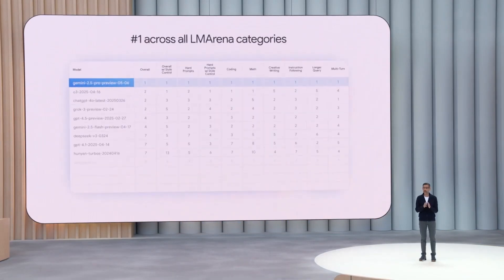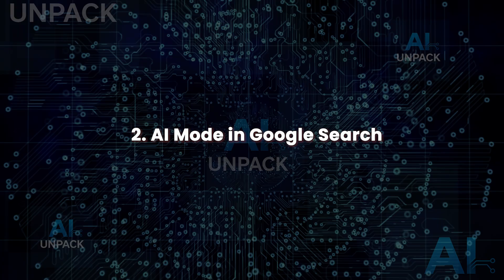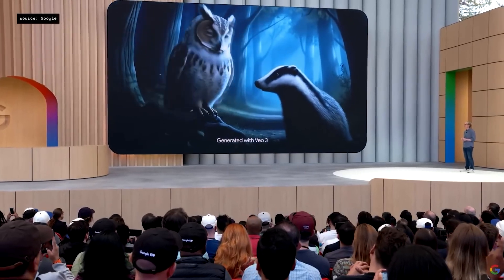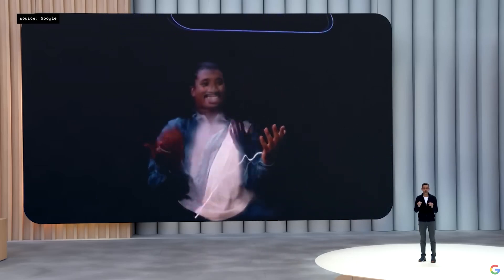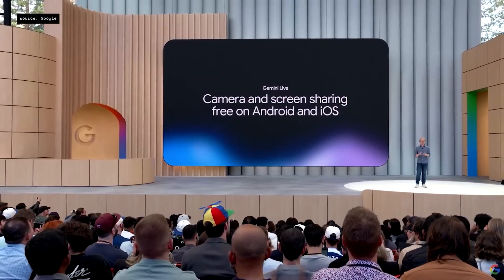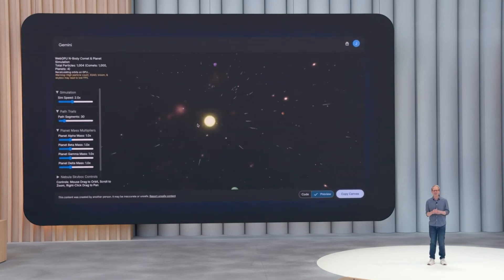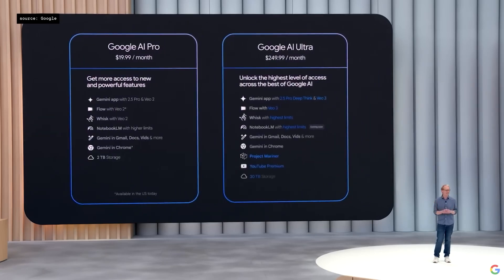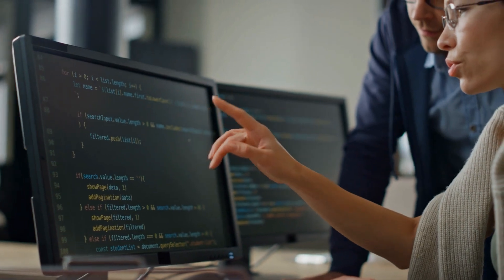Google I/O 2025 Was All AI: 15 Game-Changing Tools You Need to See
Google I/O 2025 just changed everything.
From the powerful Gemini 2.5 Pro and Project Astra, to AI-powered smart glasses, Veo 3 video generation, and a $250/month AI Ultra plan — Google is replacing its old tech stack with a future-first, AI-everywhere vision.

In this video, we break down all 15 major announcements from Google I/O 2025:
✅ Gemini Deep Think AI reasoning
✅ Veo 3 + Flow for video generation with audio
✅ Google Search Overviews & real-time AI agents
✅ AI shopping & virtual try-ons
✅ Chrome + Gemini integration
✅ Jules AI coding assistant
✅ Astra, Beam, Imagen 4 & more

Google didnt announce a phone. No new Pixel. This year, AI is the product.
📌 Watch until the end for the full list of tools changing how we search, create, and connect.
💬 Which AI tool are you most excited to try?

Google I/O 2025 announcements
Gemini 2.5 Pro AI features
Google Veo 3 video AI
AI smart glasses 2025
Google Deep Think explained
Project Astra demo
Google Flow video tool
Gemini in Google Search
Google AI Ultra Plan details